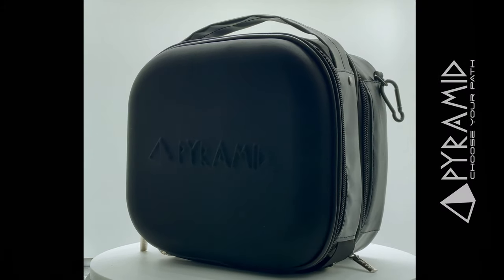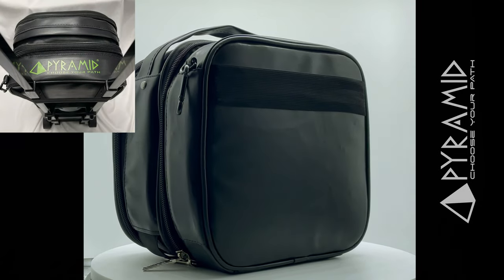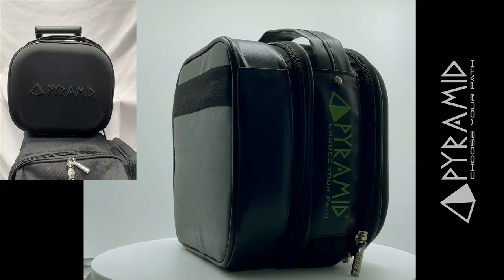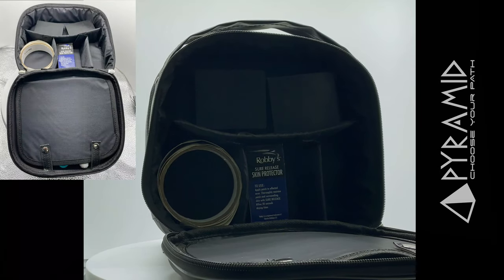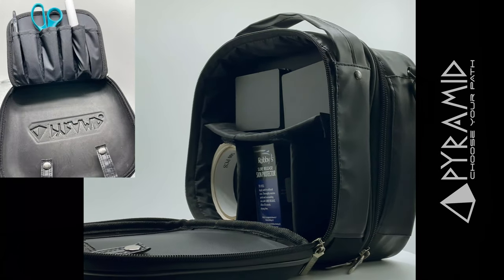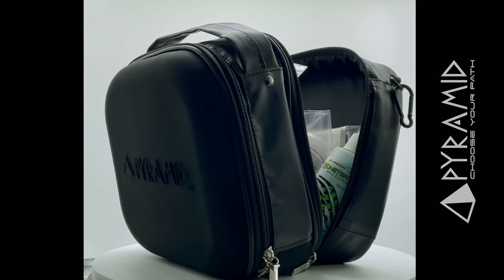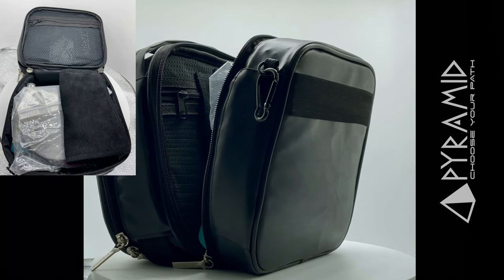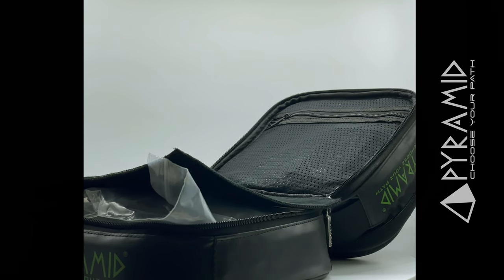Pyramid Add On Accessory Bag Black Video Overview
Check out the latest to the Pyramid line - The Add On Accessory Bag!

The Add-On Accessory Case gives bowlers a new option to carry all of their bowling necessities in an easy to carry add-on option to your roller bag.

Features:

Elastic strap on the back and bottom to slide over the handle of a rolling bowling bag.
Two (2) Separate Storage Areas
Reinforced Front Panel and sidewalls to help prevent items from being crushed
Six (6) slots for workout tools, bevel knives, etc.
Adjustable storage area for any miscl items.
Large secondary storage area for larger items
Zipper mesh pouch for safe keeping while stored
Carabiner clip for an additional option to clip onto a bowling bag or backpack
Upgraded Pyramid zipper pulls